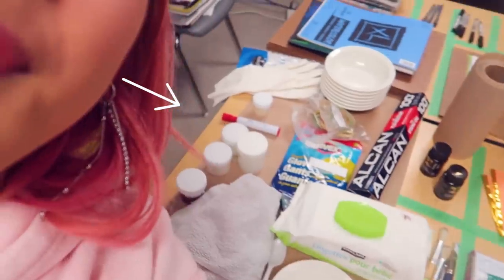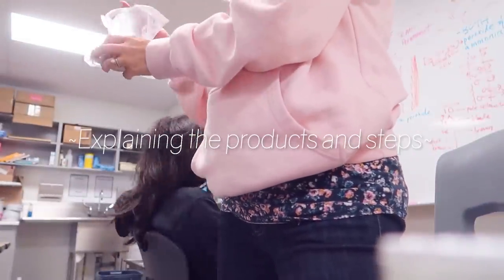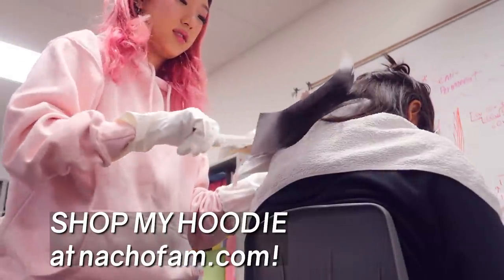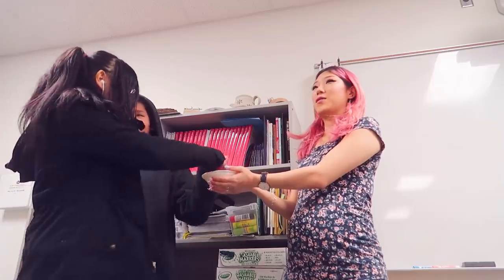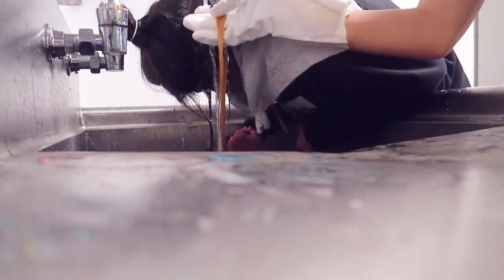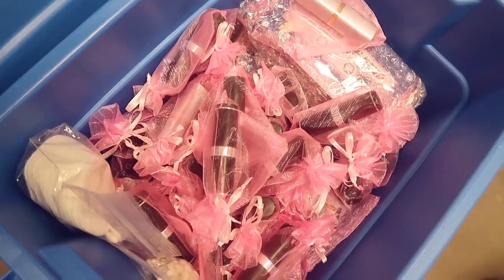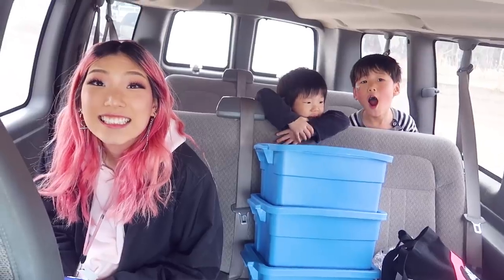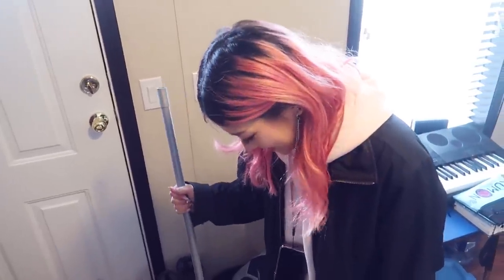bleaching & dyeing red peekaboo hair - NAMI'S SNATCHÉD SALON ON TOUR (pikangikum)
Today's vlog i bleached and dyed red hair on a peekaboo highlight in pikangikum during a workshop! i think it came out pretty cute it was such a great time- thank you to everyone who came to the workshop we hope we can visit again!!

What I did:
-Bleach 3 sections using foil with 30 volume bleach
Blonde Brilliance Express Lift Bleach (similar)
ion 20 + 40 volume developer
aluminum foil
-wet on wet application to foils with 30 volume bleach
-process for 45-60 minutes
-apply red color

Toronto, Ontario
M2K2Y6
CANADA

Tell them I sent you!